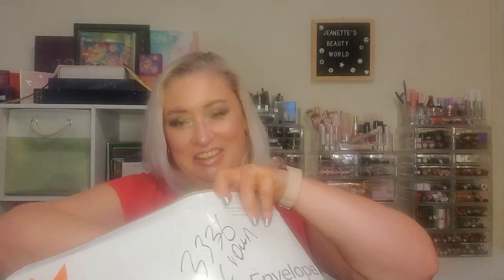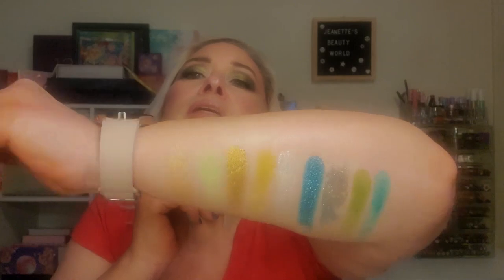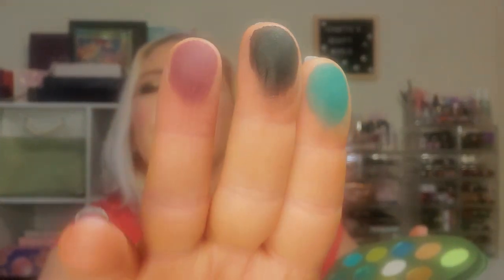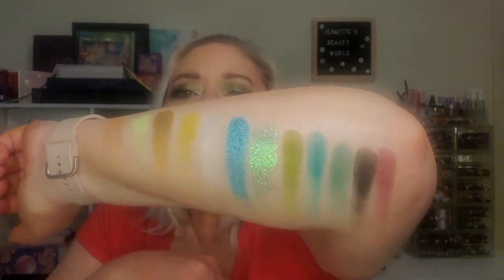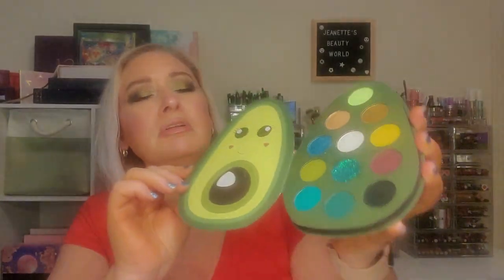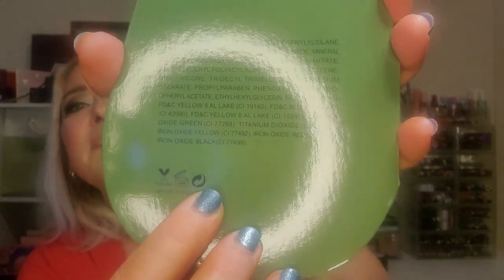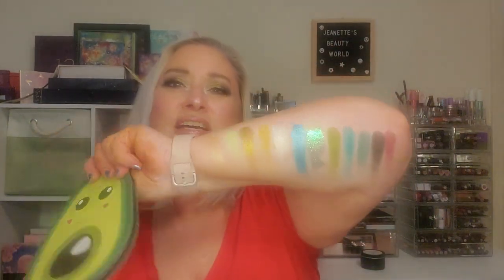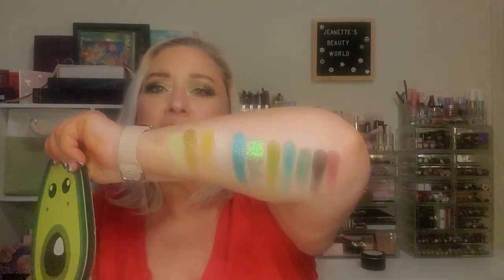My Spoiler for the fall box of Goldie Boxed!!!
12 month plan is $22.95/month
6 month plan is 24.95/month
12 month plan is 39.95/month
5 month plan is 42.95/month